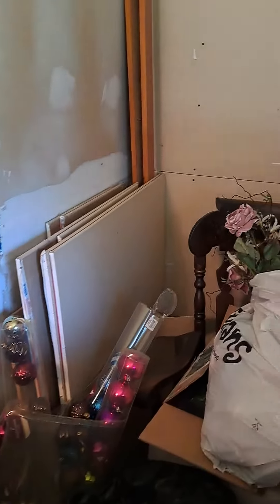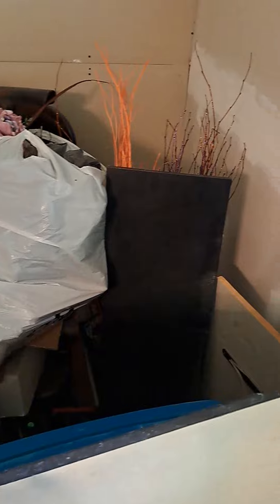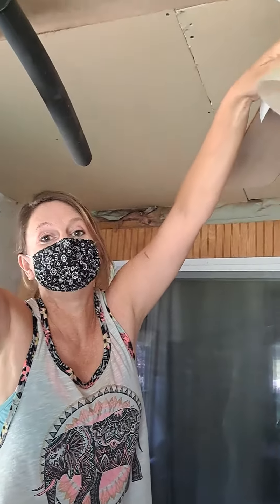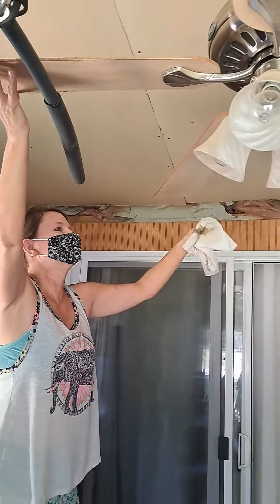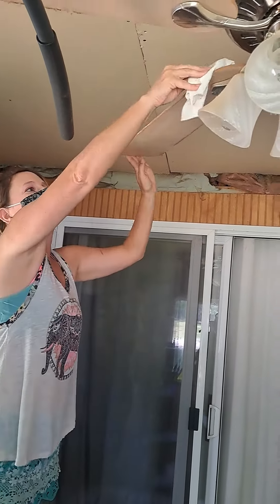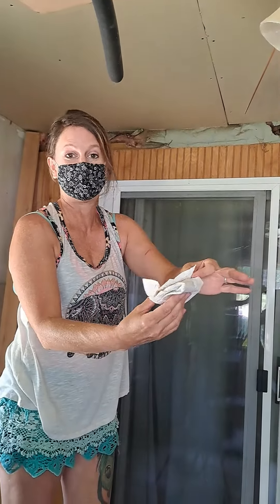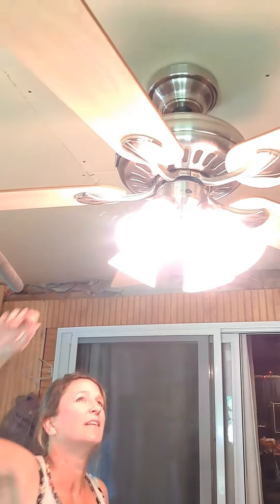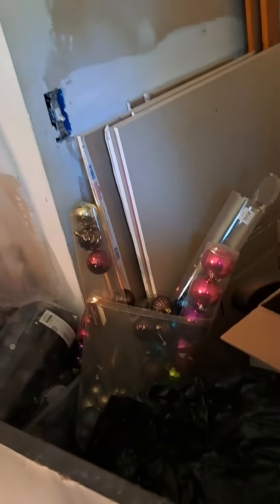Art Studio remodel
cleaning fan and room for remodel of art studio!!